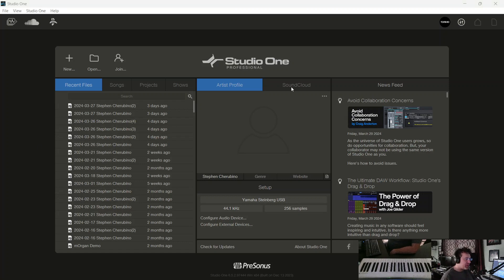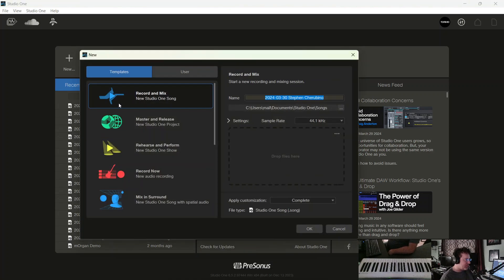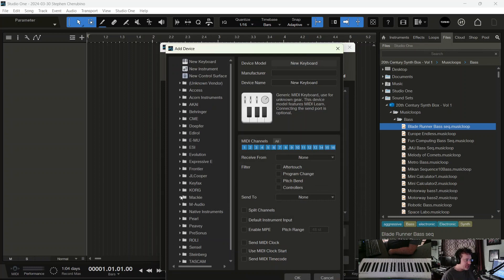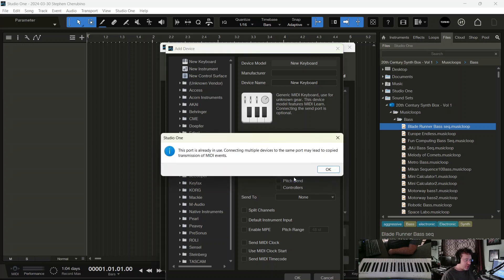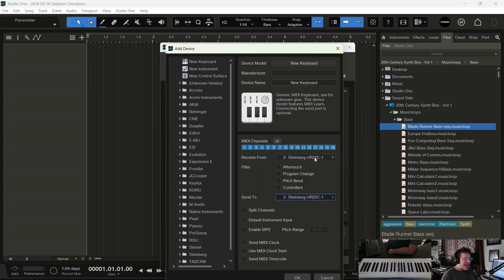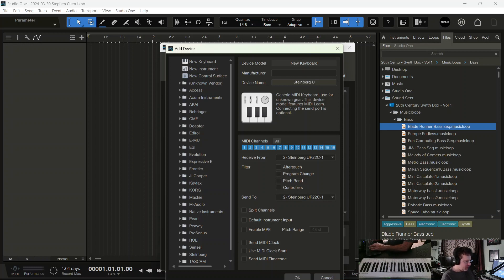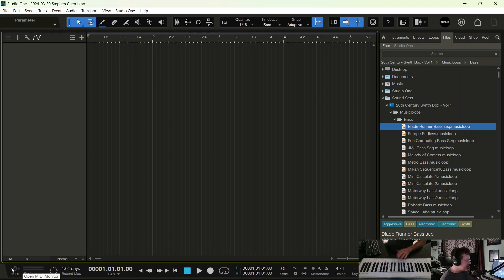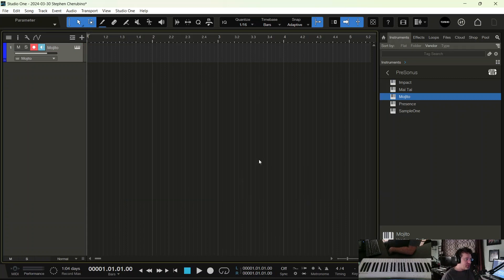Connecting a MIDI Controller in Studio One 6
Hee's how you hook up a MIDI controller in Presonus Studio One